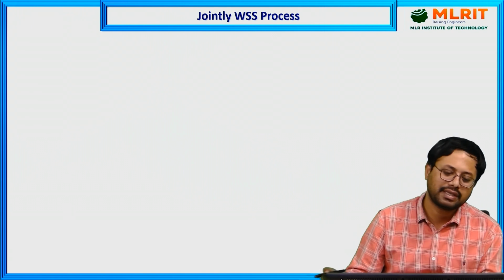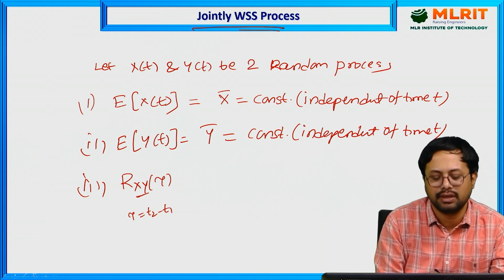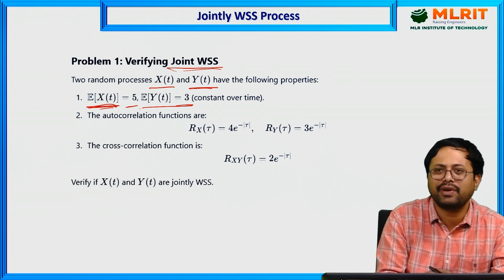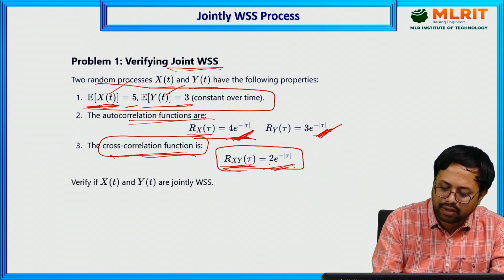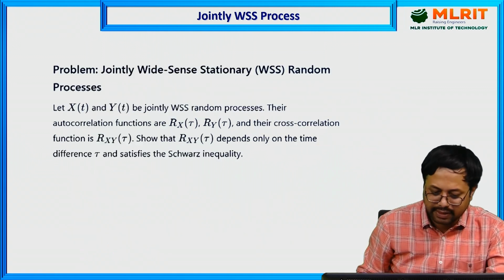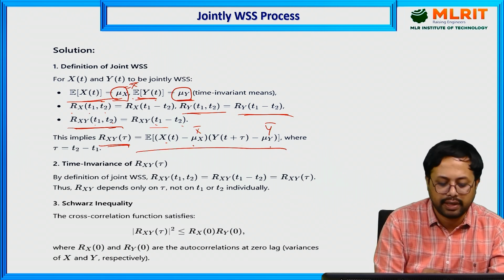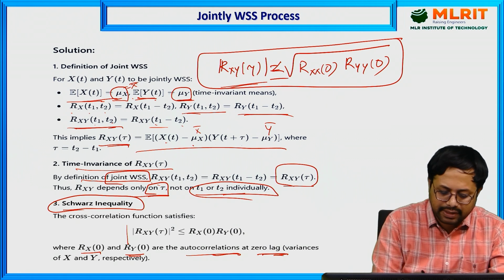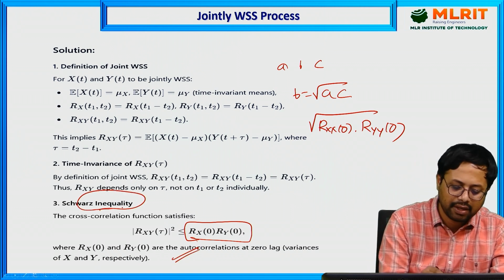LEC40| PTSP |Problems on Jointly WSS Random Process By Dr. G. Karthik Reddy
Associate Professor,
Hyderabad.